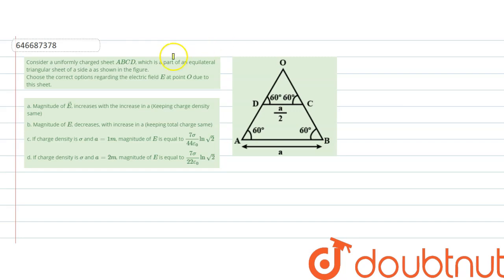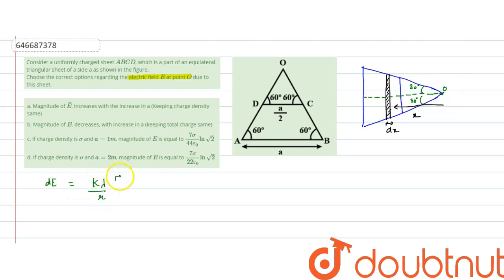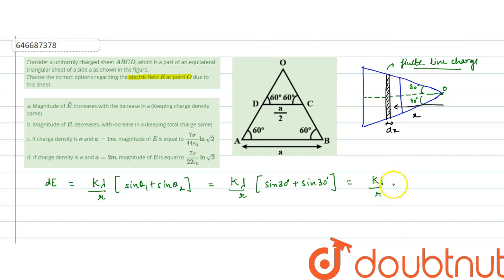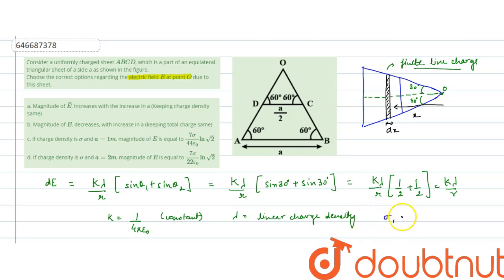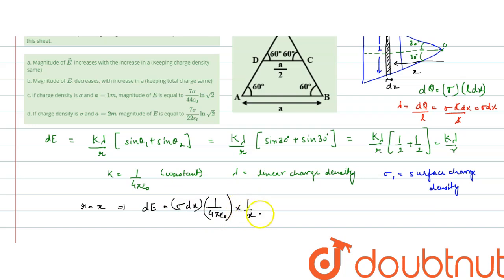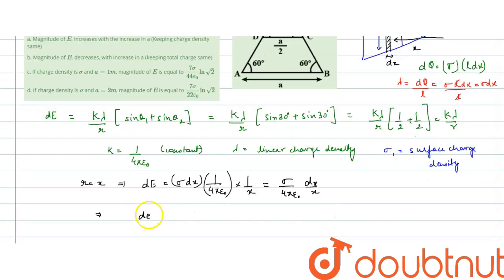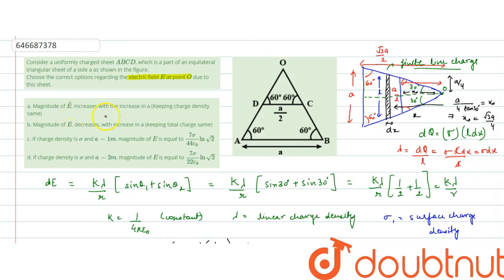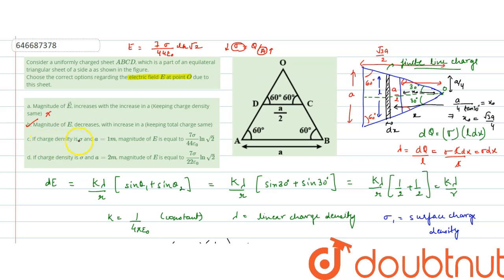Consider a uniformly charged sheet ABCD, which is a part of an equilateral triangular sheet of a...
Consider a uniformly charged sheet ABCD, which is a part of an equilateral triangular sheet of a side a as shown in the figure. Choose the correct options regarding the electric field E at point O due to this sheet.
Class: 12
Subject: PHYSICS
Chapter: TEST PAPERS
Board:IIT JEE

👉 Have Any Query? Ask Us.